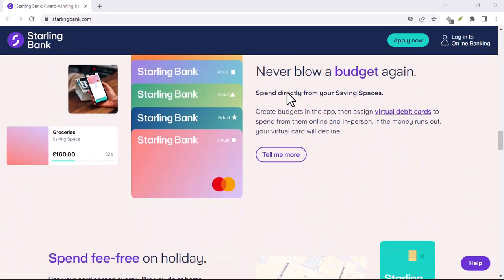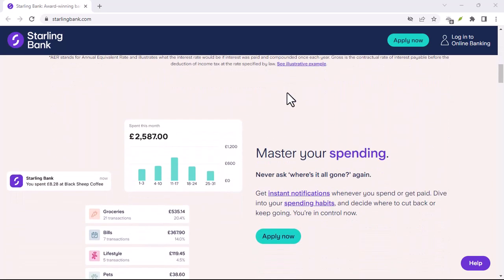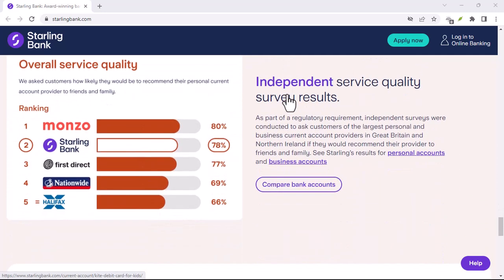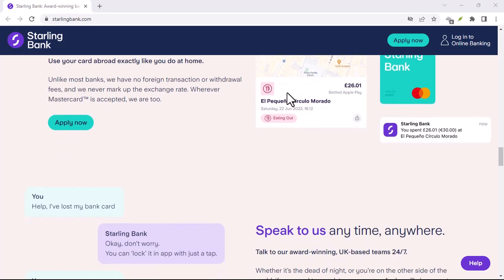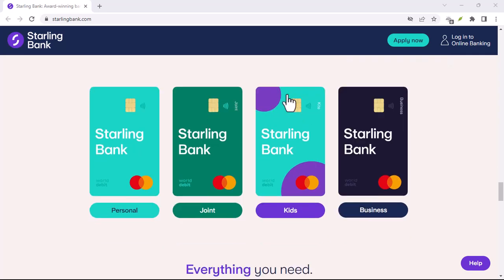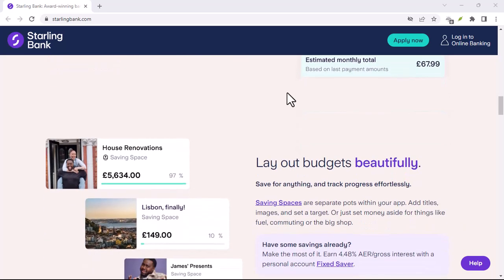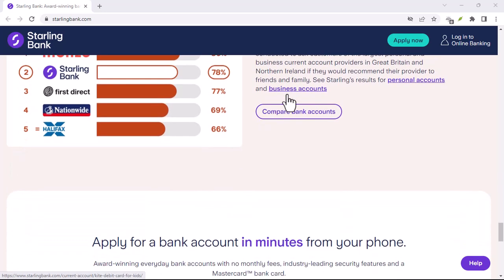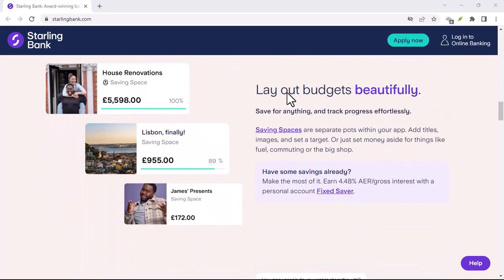The Starling Bank app is compatible with which devices?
In this video we talk about The Starling Bank app is compatible with which devices